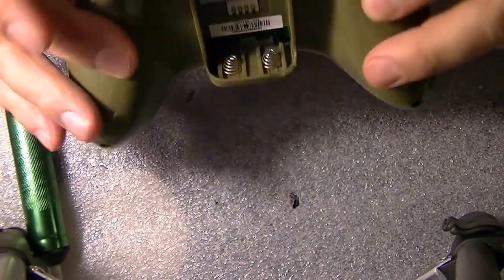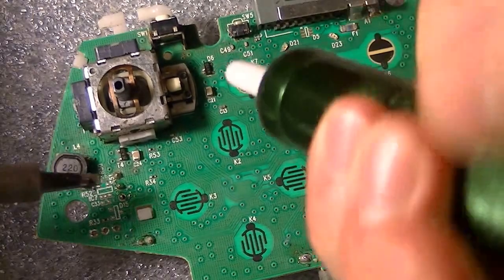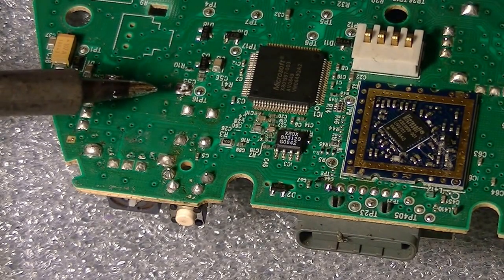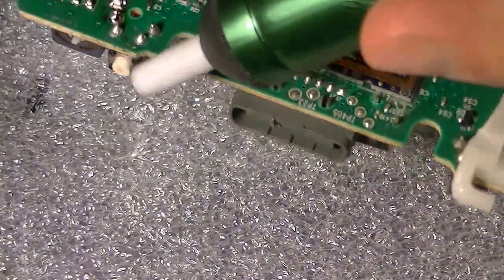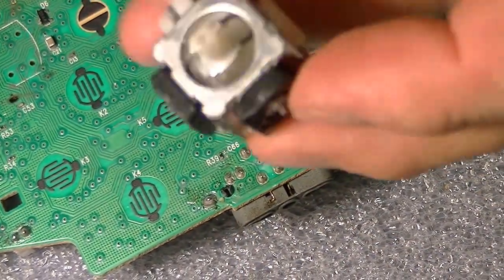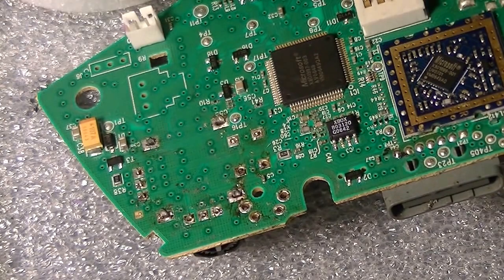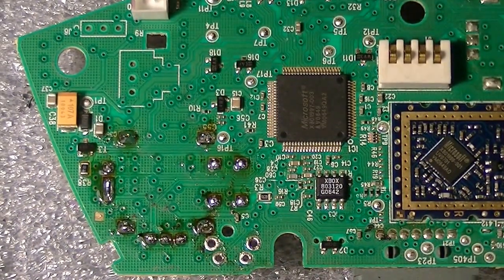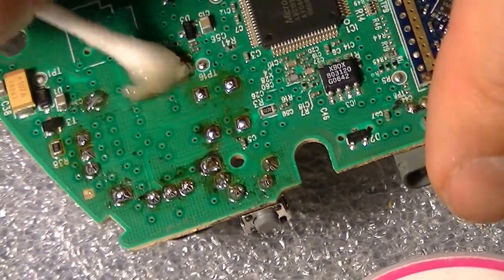How to replace Analog Sensor on Xbox 360 Controller